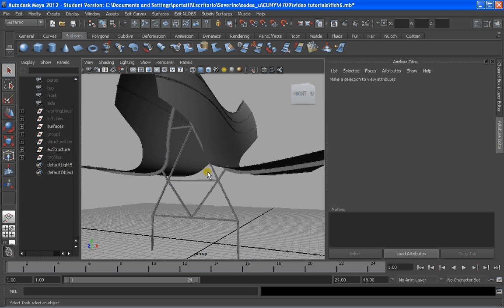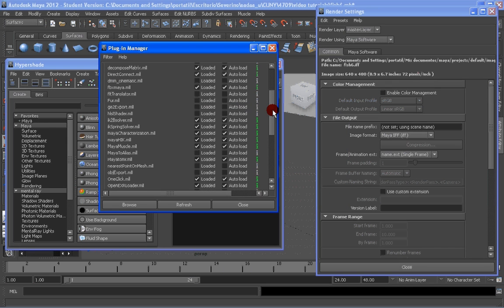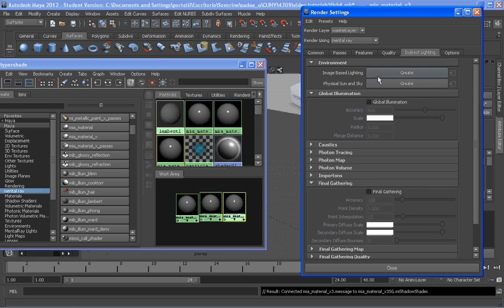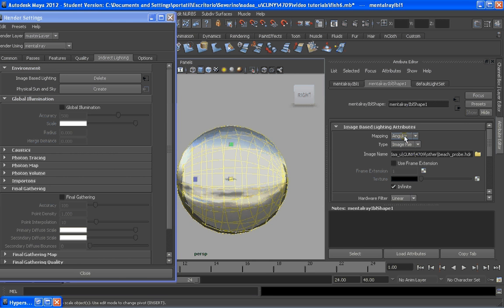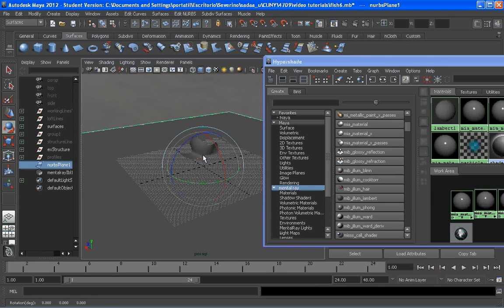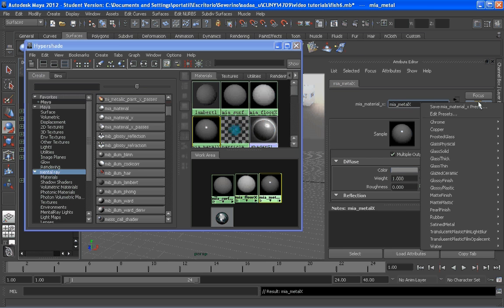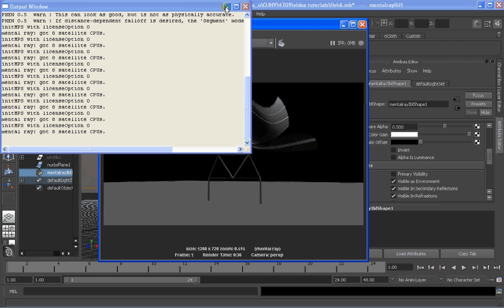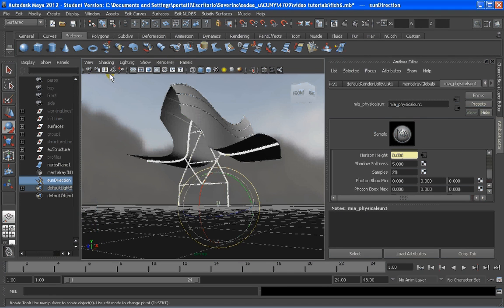05 FishArch 06_06RenderHDR